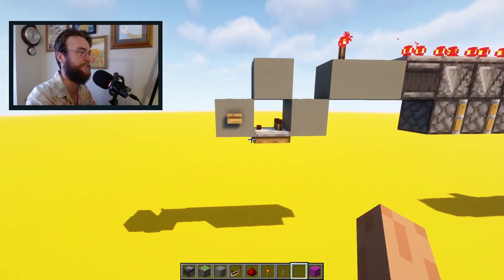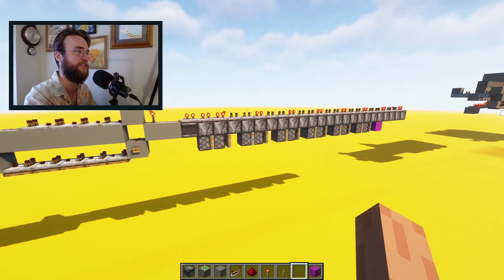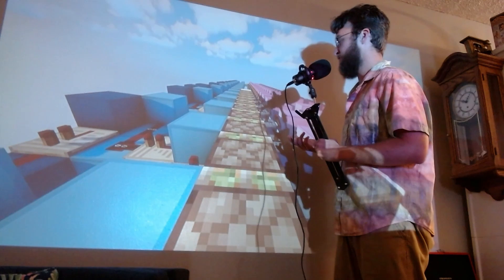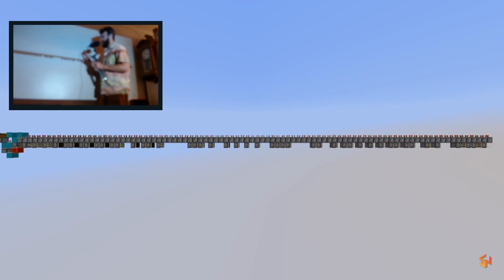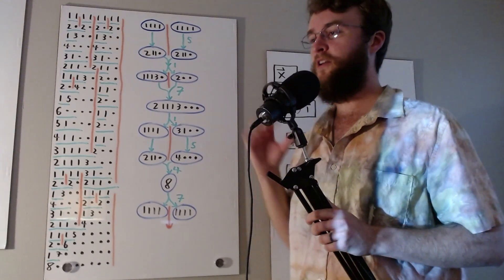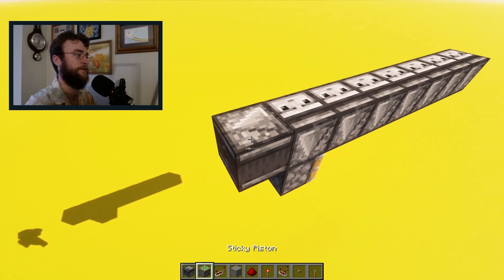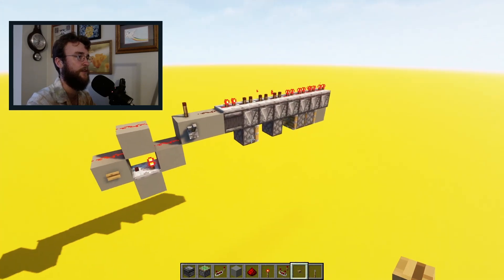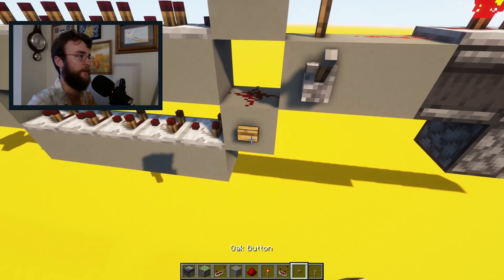Simple 4 & 12 piston extenders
Looking for quadruple piston extenders that operate on the principle of regular grammar isomorphism?

0:00 The things
1:24 Community context
2:48 Me standing by a whiteboard
3:48 Tutorial